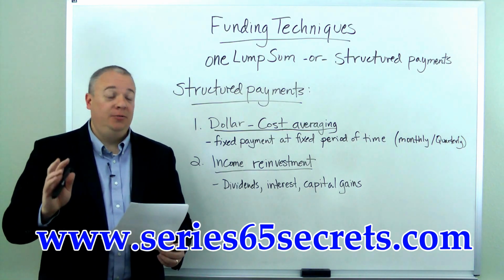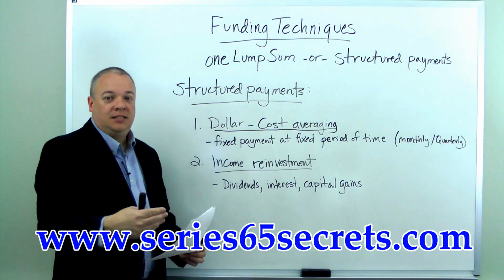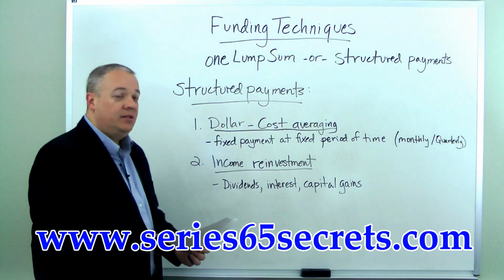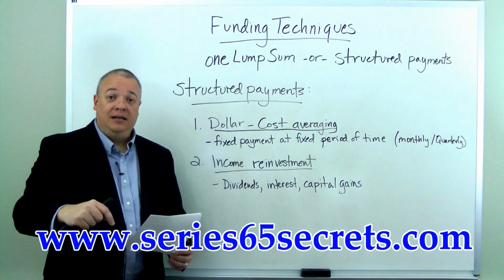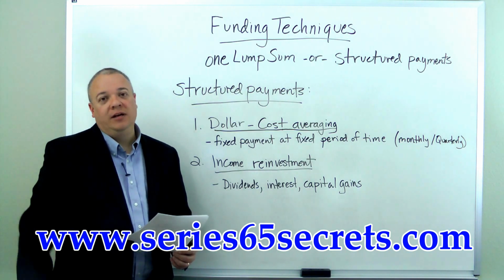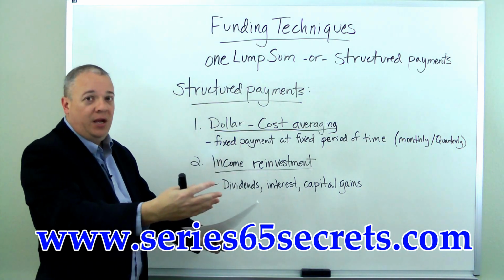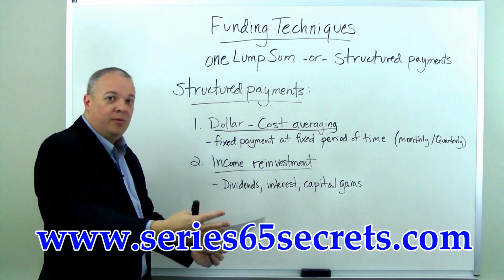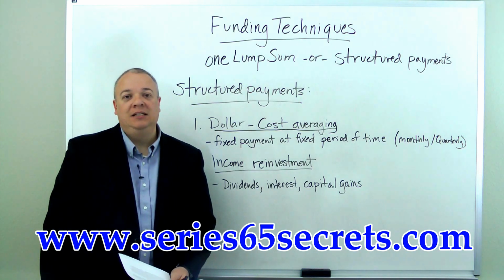Series 65 Prep Funding Techniques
Relying on the right study materials is absolutely essential for success on the Series 65test. What you see in the video is only a tiny sample of the high quality prep materials in our Series 65study guide.

Get everything you need for Series 65success in our study guide. Take advantage of practice tests, and helpful study techniques to achieve your goal of passing your Series 65exam!

"How to Pass the Uniform Investment Adviser Law Examination, using our easy step-by-step Series 65 Test study guide, without weeks and months of endless studying..."

►Series 65 Exam Secrets Study Guide: Series 65 Test Review for the Uniform Investment Adviser Law Examination

►Series 65 Exam Flashcard Study System: Series 65 Test Practice Questions & Review for the Uniform Investment Adviser Law Examination